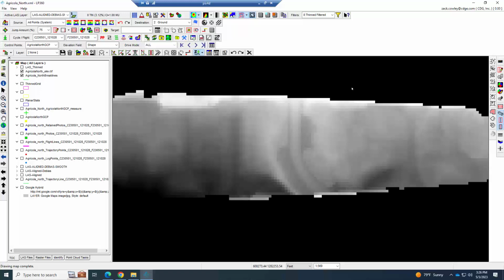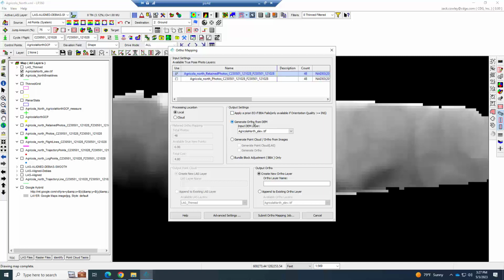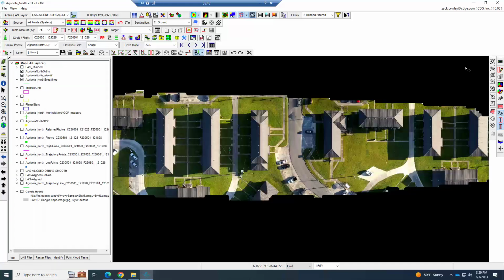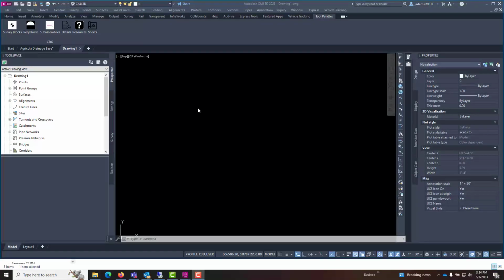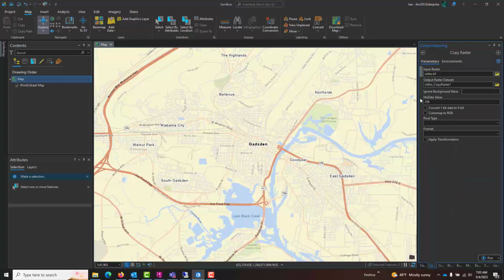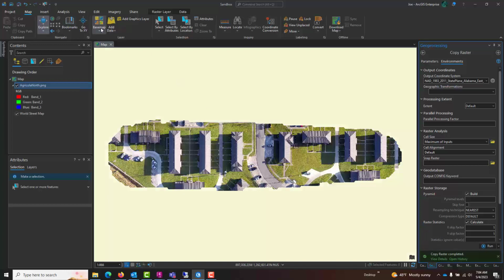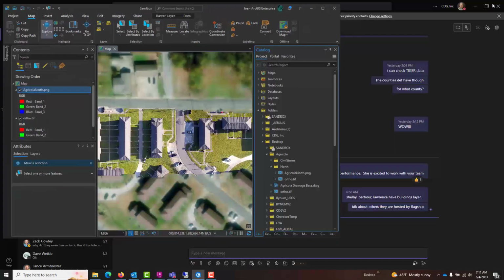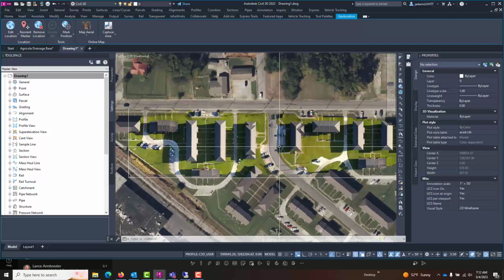LP-360 Processing Step 18- Ortho-Photo Creations